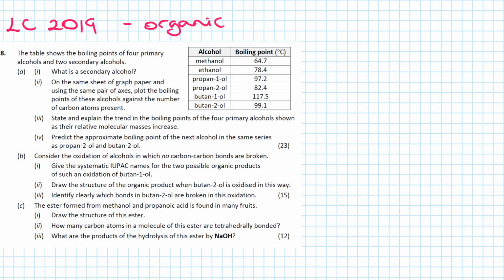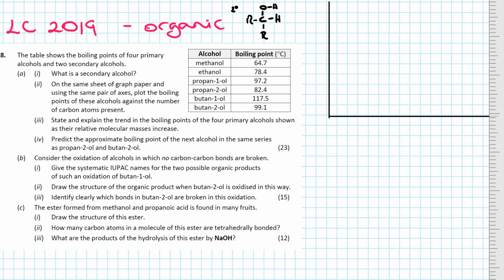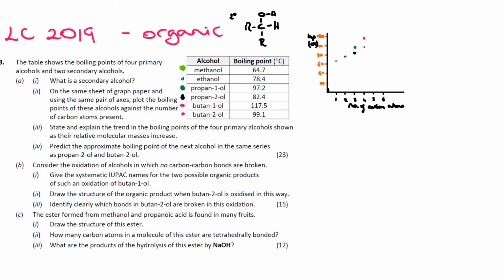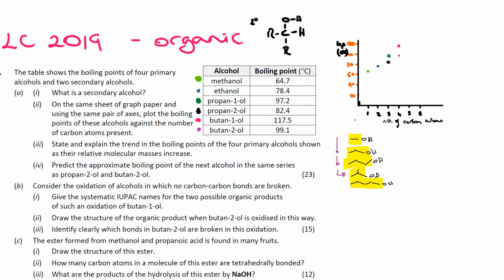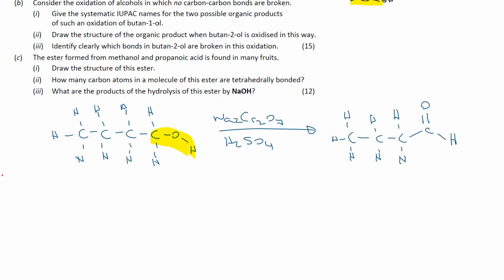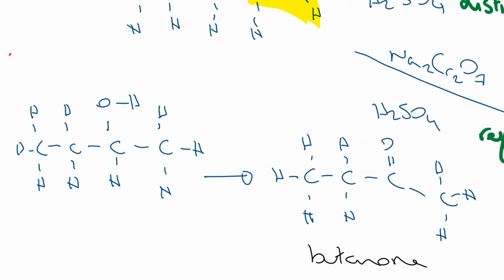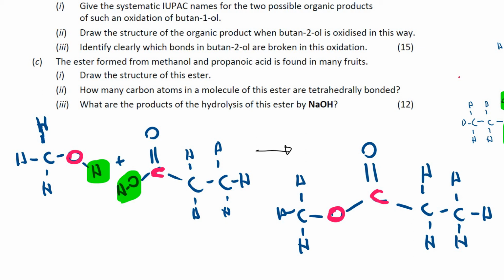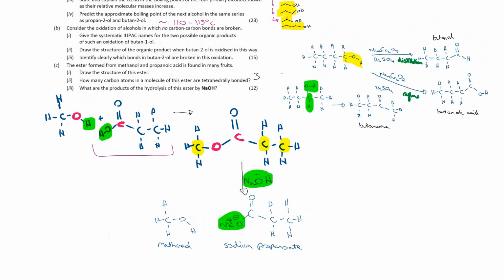Leaving Certificate Chemistry 2019 Q8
Here, I look at the organic chemistry question from the 2019 Leaving Certificate paper. It involves graphs of alcohol boiling points, classification of alcohols and oxidation of alcohols to form aldehydes, ketones and  carboxylic acids. It ends with the reaction of acids and alcohols to form esters.